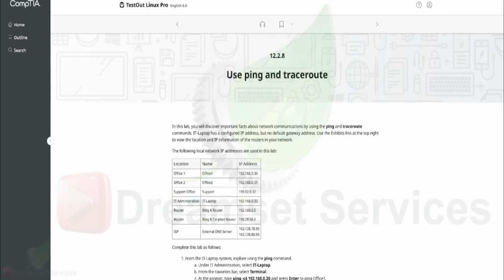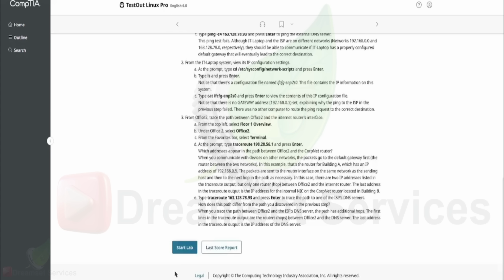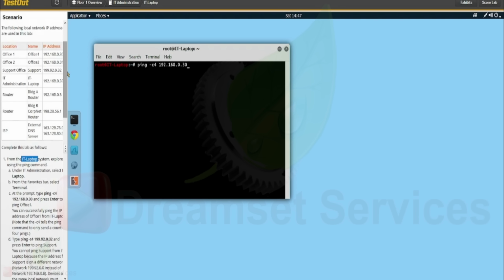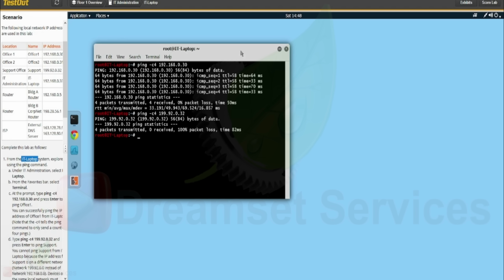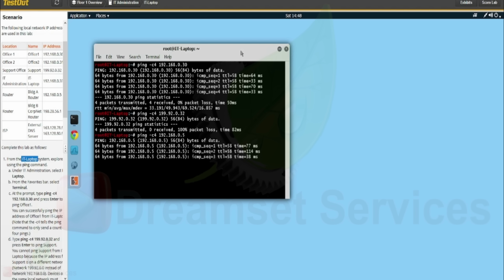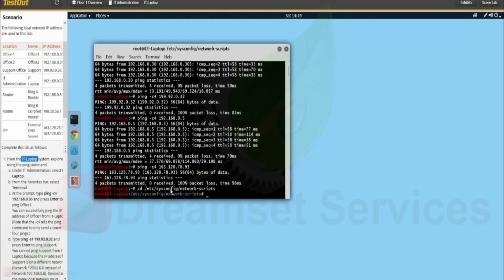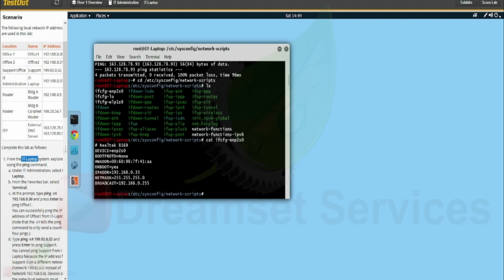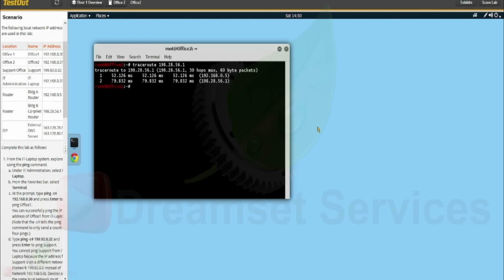Linux Pro 12.2.8 Use ping and traceroute TestOut